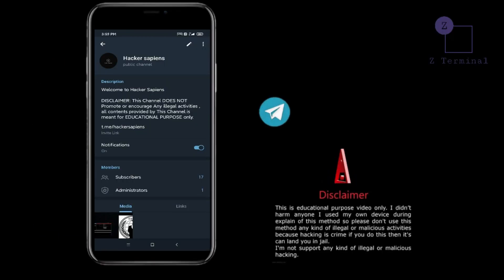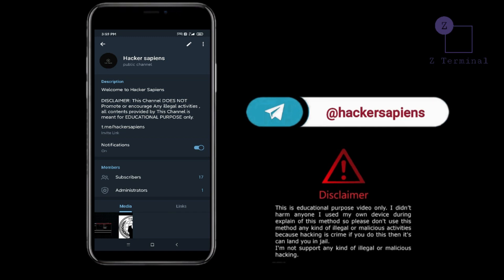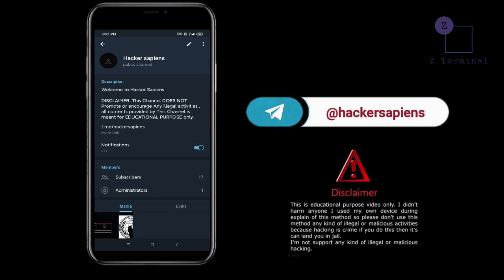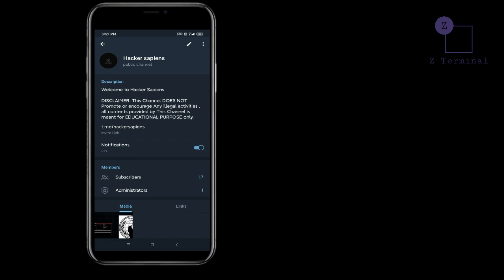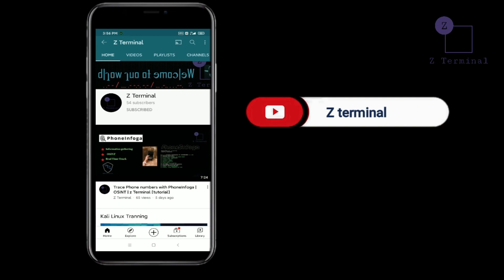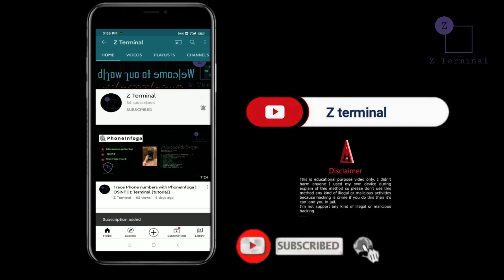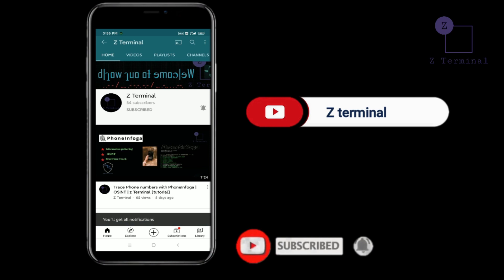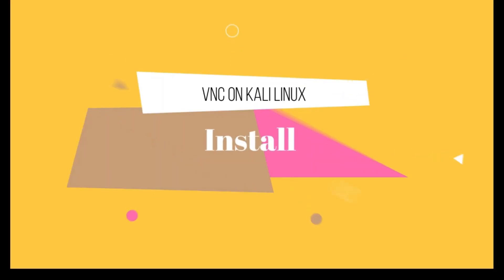How To Install VNC on Raspberry Pi with Kali Linux 🔥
In this video, we explore Install VNC on Raspberry Pi with Kali Linux using practical tools, step-by-step methods, and real-world concepts. This video will show you how to install a VNC so that you can access your Raspberry Pi remotely from another computer. We install X11VNC and use VNC Viewer to connect to our Raspberry Pi.

▀▄▀▄▀▄Timestamps▀▄▀▄▀▄

0:00  Intro
01:14  How to Install VNC on kali linux ?
04:47  Setup and Login on Mobile?
07:01  Setup it Automatic

Commands
--install and run
1.  apt-get install x11vnc
2.  x11vnc -storepasswd
3.  x11vnc -ncache 10 -auth guess -nap -forever -loop -repeat -rfbauth /root/.vnc/passwd -rfbport 5900
--setup in android
4. ifconfig
-search "VNC viewer" on plays store and install it
-- setup auto start server
Open up a terminal in Kali and navigate to the “bin” folder by typing:

cd /usr/local/bin

Now we will create a new file by typing:

nano sharex11vnc

chmod 755 /usr/local/bin/sharex11vnc

Now we have to set x11vnc to auto-start on boot using the file we just created. In Kali navigate to Applications  then Settings then Session and Startup.
hen the “Session and Startup” box appears you need to click on the “Application Autostart” tab and click the “add” button. When the “Add application” box appears you need to enter a name (VNC Viewer or a name of your choice), a description (optional), and the command. The command needs to be entered as “x11vnc” without the quotes. When finished click the “OK” button and make sure that “x11vnc” is checked in the “Application Autostart” list. Then close the “Session and Startup” dialog box.

apt-get install autocutsel

🔥 Welcome to N3tHawk! - Tracking Threats. Teaching Tech. 💻

This video is made strictly for educational and informational purposes. All demonstrations are performed in controlled environments. Do not use any information shown here to attack or harm any network or system you do not own. Stay ethical. 🛡️